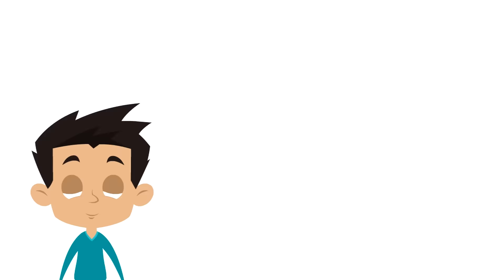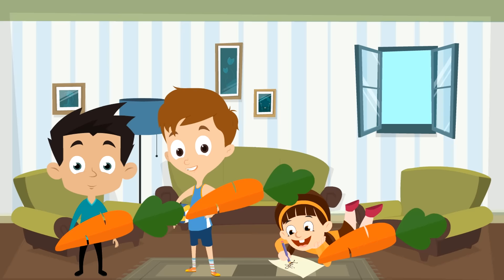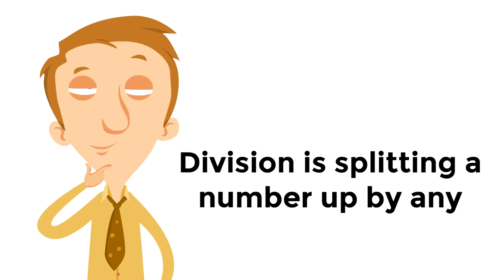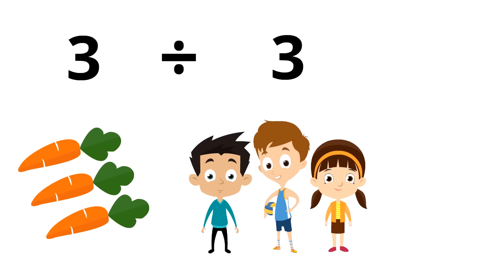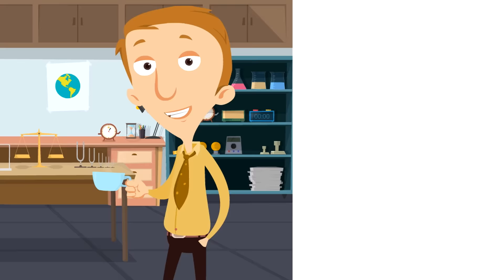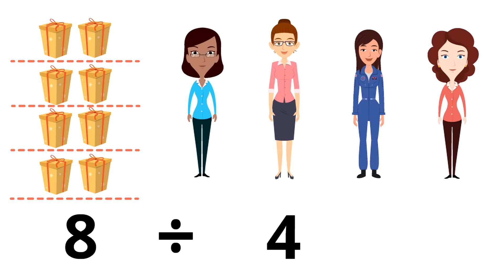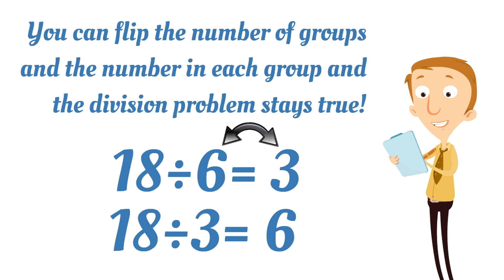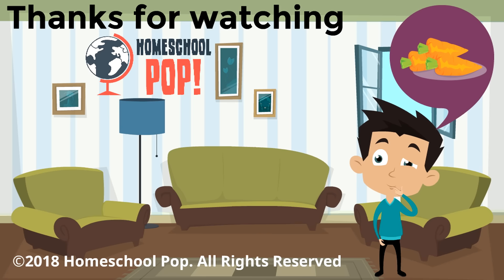Division for Kids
Learn about basic division in this math learning video for kids! You will learn what division is, how to use division in word problems and some really fun division facts! Great for grades 2, 3, 4 and even 5!

00:00 Introducing division!
0:44 Dividing carrots
1:29 What is division?
1:47 The division sign
2:27 Dividing presents
3:30 Division facts
7:41 Review

😎 You are SO cool! Thanks for learning with us!

We hope you join us again soon, we think you are AWESOME for watching this math learning video!

Division for Kids | Math Learning Video